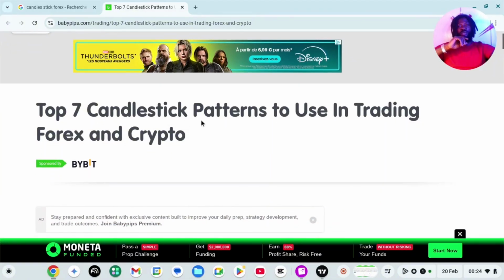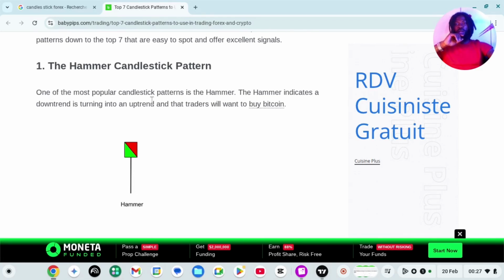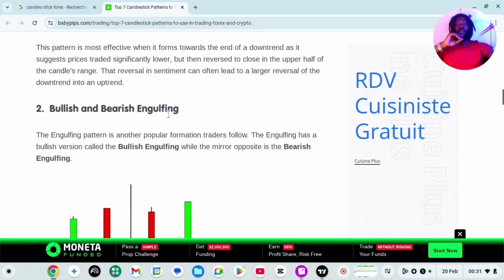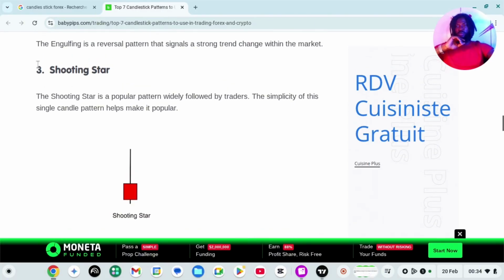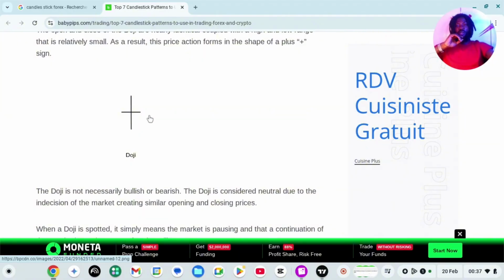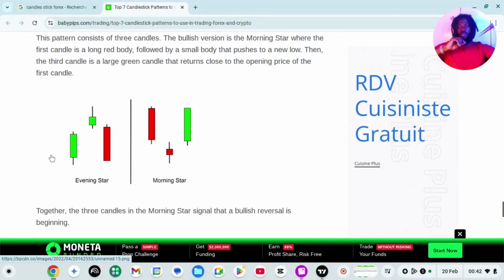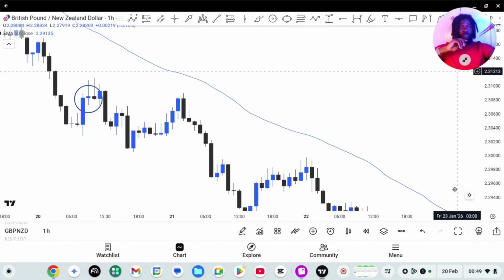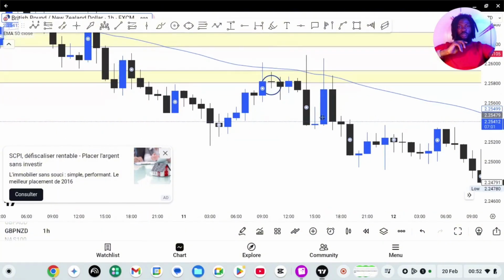THE MOST ￼POWERFUL CANDLES STICKS